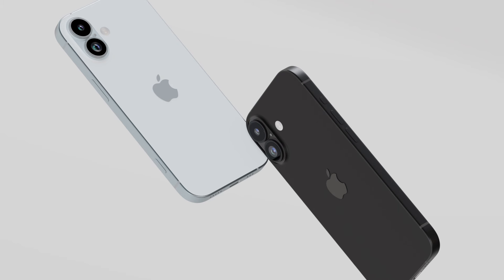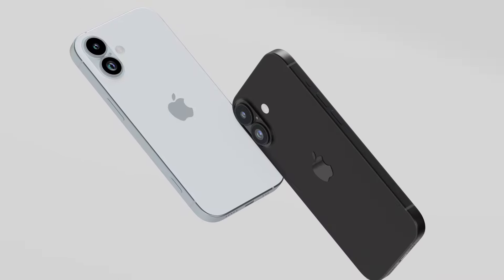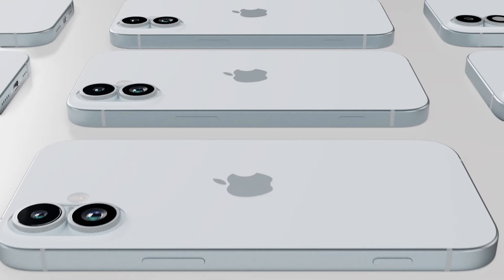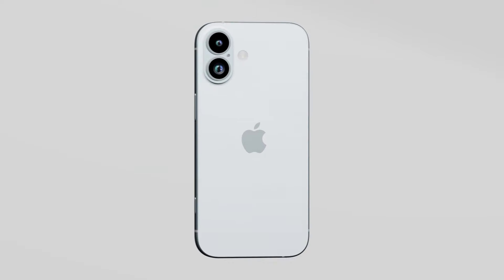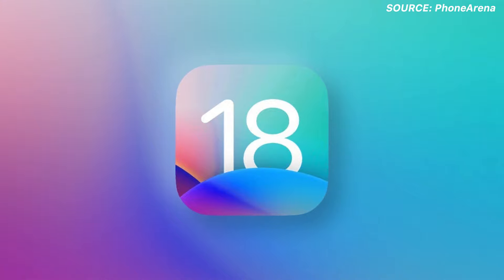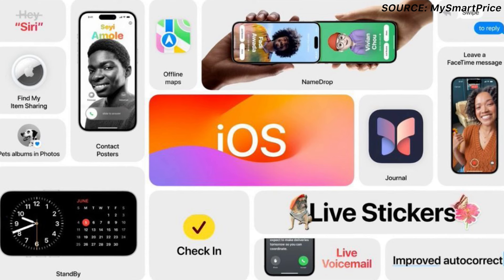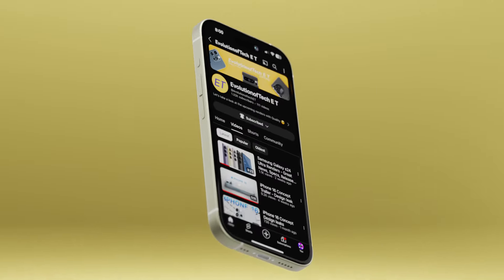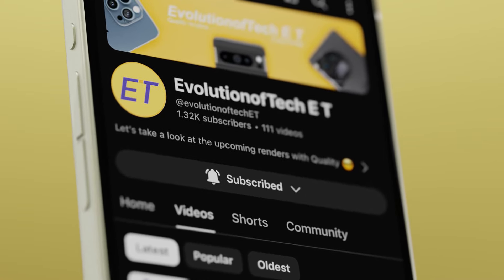5 iphone 16 leaks - Should You WAIT for the iPhone 16?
5 iphone 16 leaks - Should You WAIT for the iPhone 16?

Today we are going to talk 5 iphone 16 leaks and Rumors about Camera and Design change.
You will get to See Awesome Renders of iphone 16 and pro max Renders